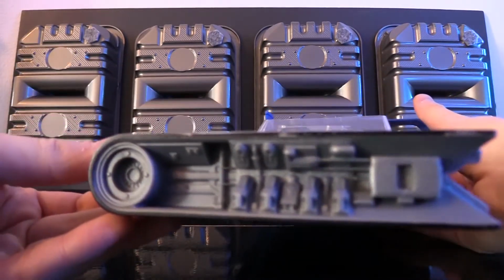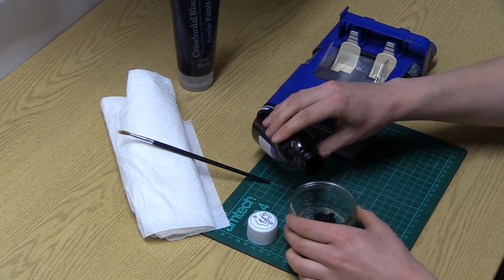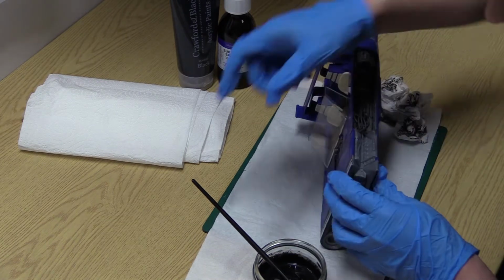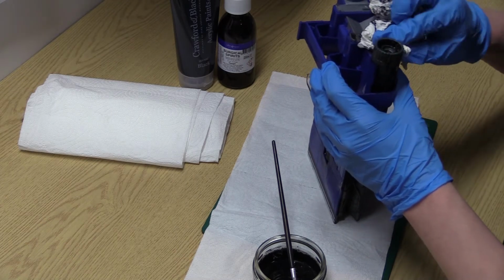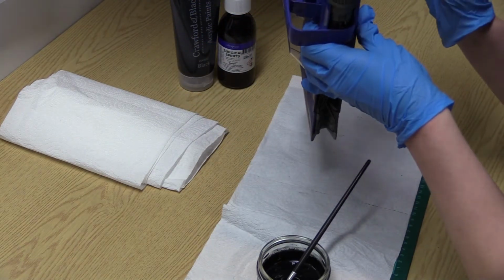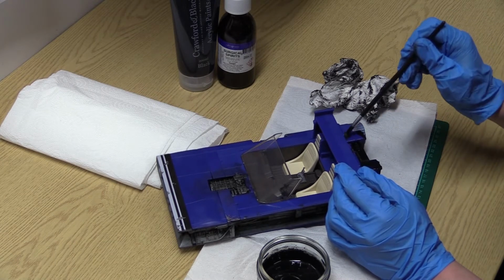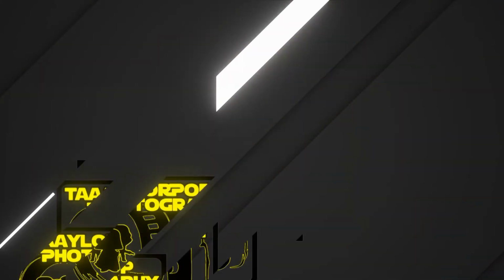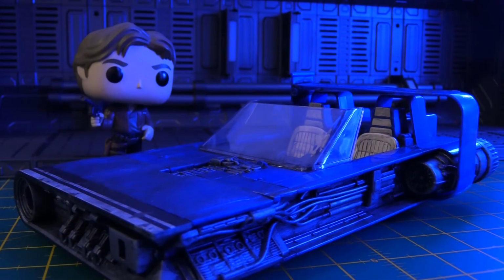taaaylorPOP Tutorial EPISODE 1: Easy Weathering Tutorial Solo Speeder Edition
Easy Star Wars Vehicle Weathering Guide! First of Many to Come Soon!

A long time ago in a galaxy far, far away. Evading the dreaded Imperial Starfleet, a group of freedom fighters led by taaaylorPop has established a new secret base on the remote forest world of Earth. In Hiding, the Rebel Toy Photographer operates a Rogue YouTube channel, avoiding the oppression of the Galactic Empire. There he Reviews Action Figures and Collectibles, Shares Diorama and Accessory Build projects and creates creative tutorials centred around Photography.

Star Wars Themes by John Williams

Star Wars Lofi Backing Track Credit - Arranged and Produced by MIK x SAM.